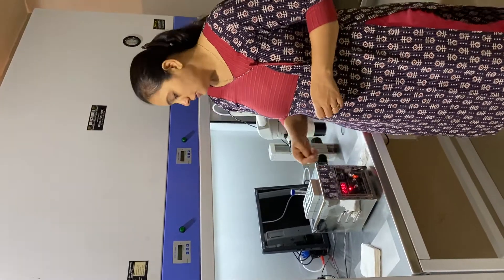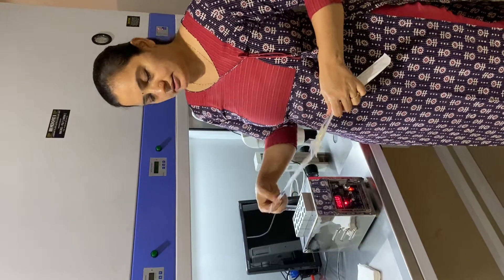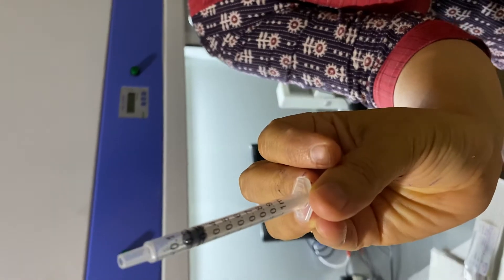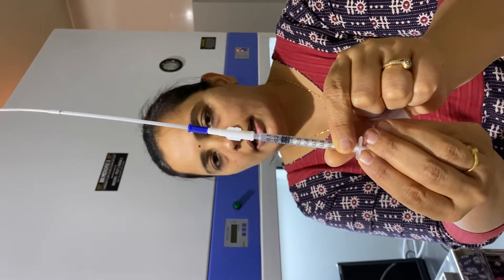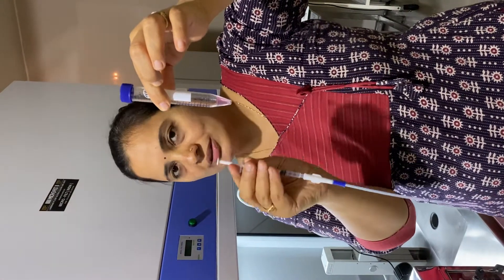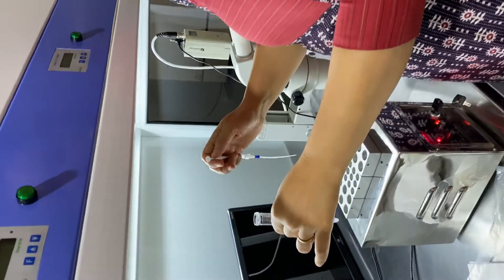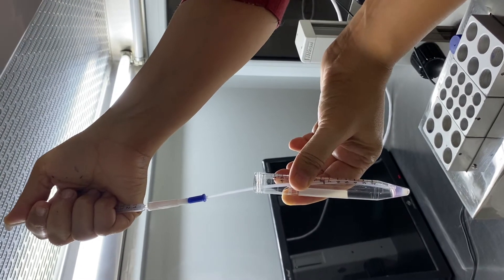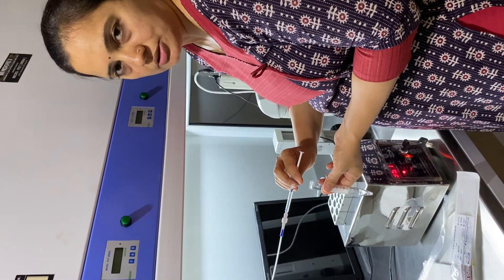Ivf laboratory MADHUDEEP ivf test tube baby